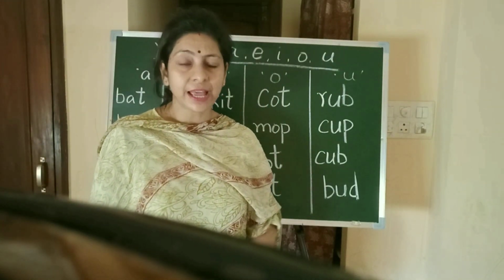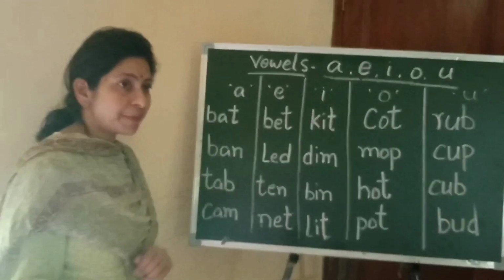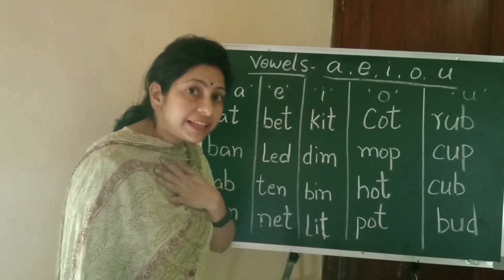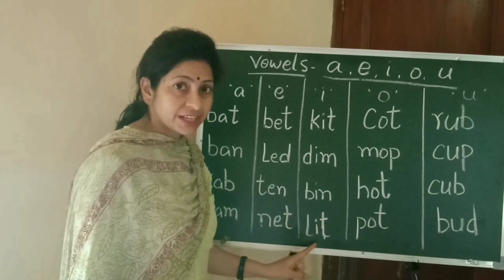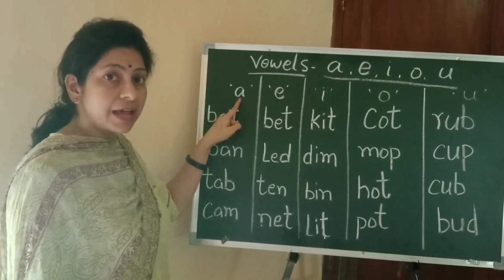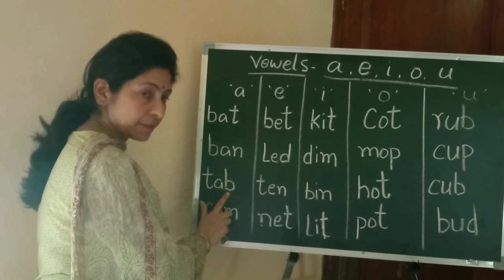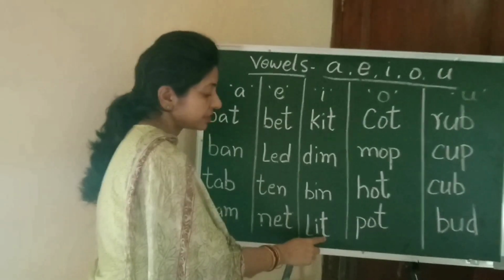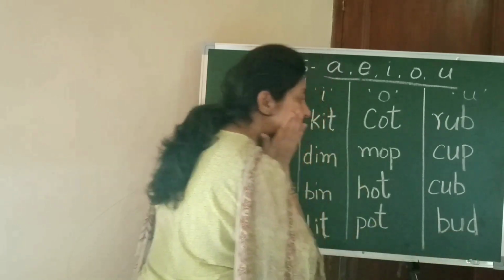3. Blending of vowels a, e, i, o, u and consonants | Phonics for kids by Preeti Gupta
Blending of vowels a, e, i, o, u and consonants.
The purpose of this video is to put a child in the habit of joining letter sounds and be able to recognize words.